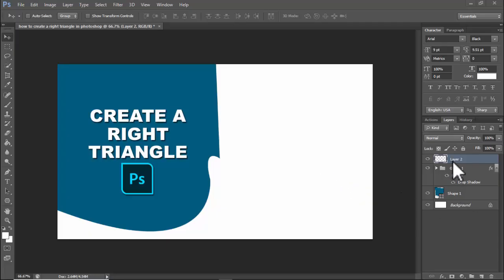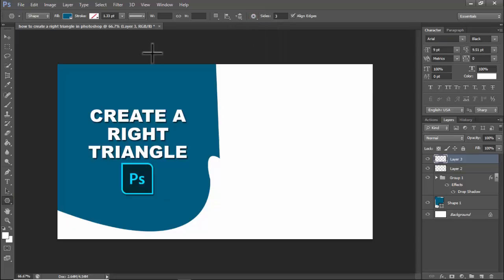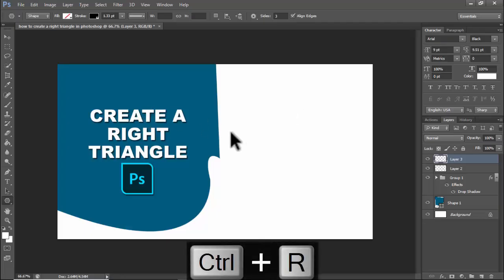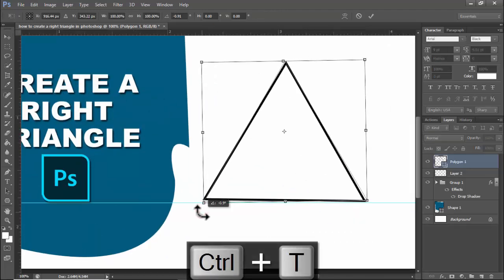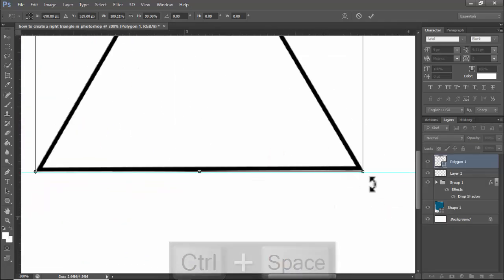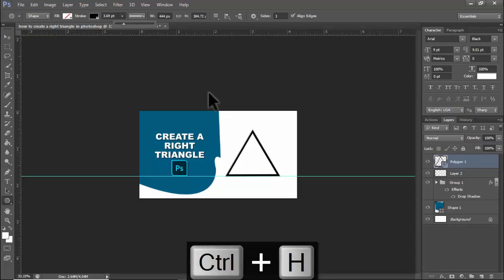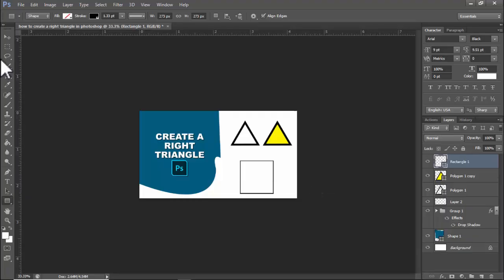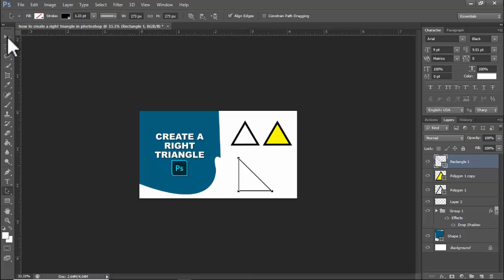how to create a right triangle in photoshop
In this video : how to create a right triangle in photoshop

how to make a right triangle in photoshop,
how to make a triangle in photoshop,
how to make a picture into a triangle in photoshop,
photoshop right triangle,
create triangle in photoshop,
how to make an isosceles triangle in photoshop,
how to make triangle in photoshop,